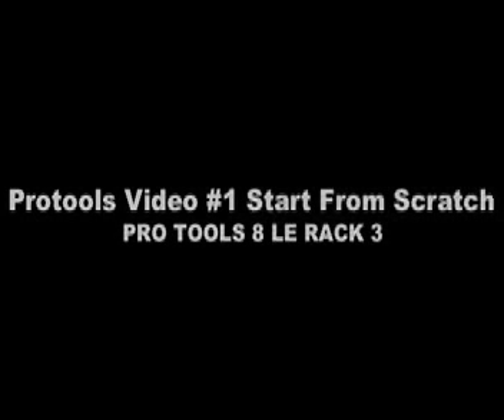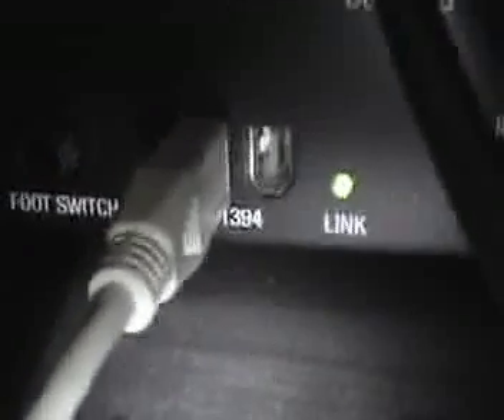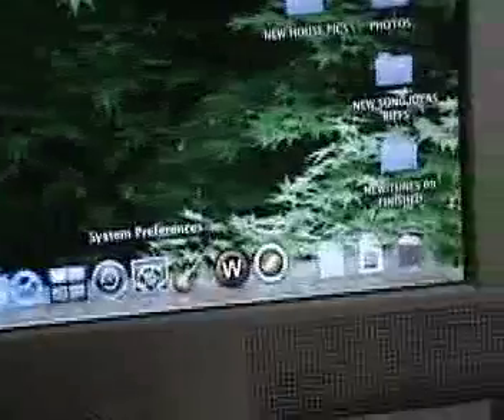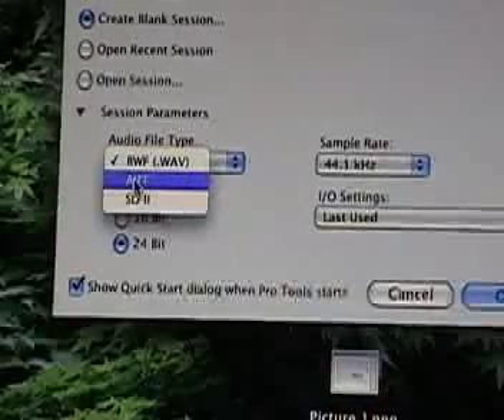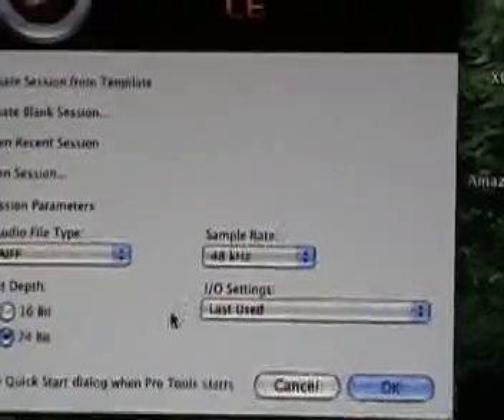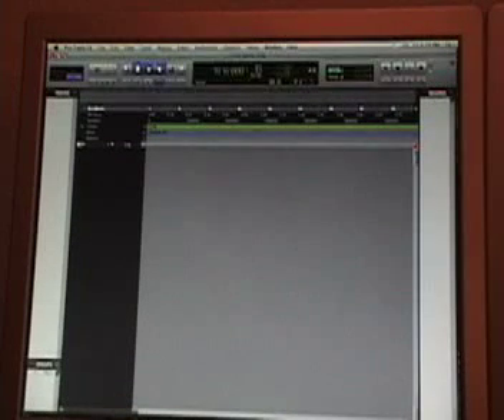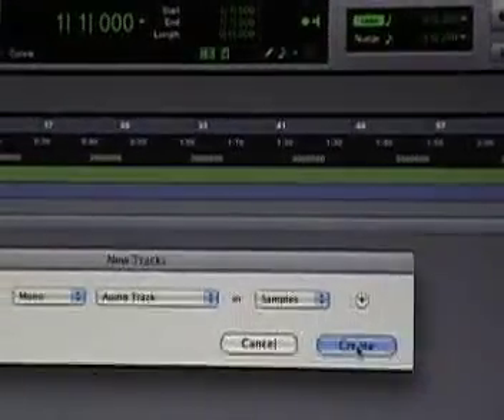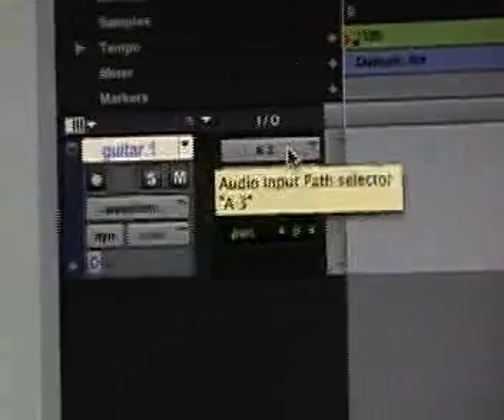PRO TOOLS 8 LE 003 RACK START FROM SCRATCH PART 1 (EXTREME BEGINNER)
PRO TOOLS 8 LE 003 RACK FOR EXTREME BEGINNERS - STEP 1 How to connect pro tools to your computer - STEP 2 connect speakers - STEP 3 power up pro tools rack - STEP 4 power up your mac - STEP 5  launch pro tools - STEP 6 create a blank session - STEP 7 name your session - STEP 8 create a new track - STEP 9 rename your track - STEP 10 select an input path